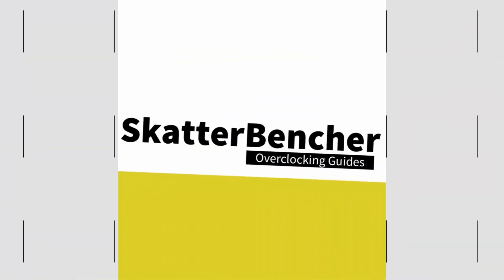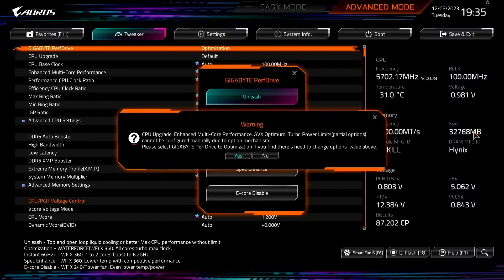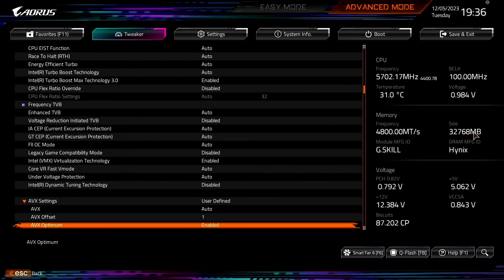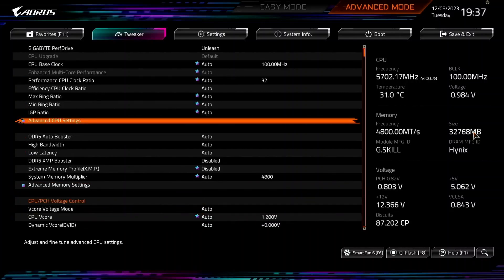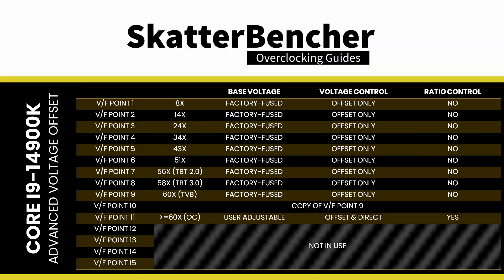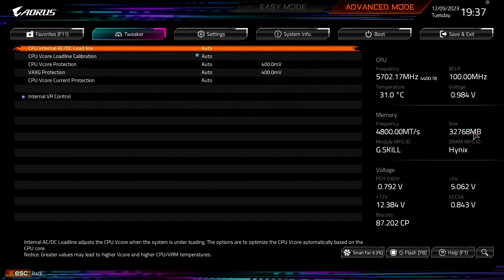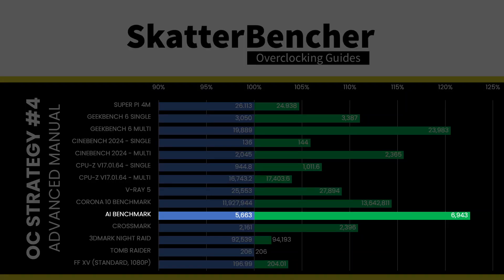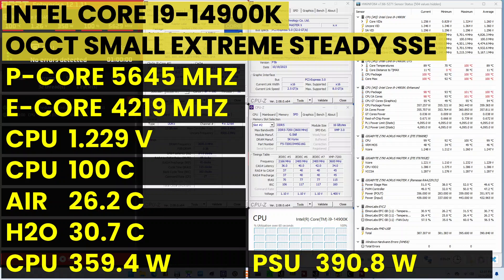5 Minute Overclock: Core i9-14900K to 6200 MHz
In this video, we're overclocking the Core i9-14900K processor up to 6200 MHz in 5 minutes or less using the GIGABYTE Z790 Aorus Master X motherboard and EK-Quantum custom loop water cooling.

00:00 Intro
00:38 Core i9-14900K Overclock Settings
04:36 Core i9-14900K Performance Result
04:38 Outro

Hardware list:
- Intel Core i9-14900K
- GIGABYTE Z790 Aorus Master X
- EK-Quantum Velocity2
- EK-Quantum Kinetic FLT 240 D5
- EK-Quantum Surface P480M
- G.SKILL Trident Z DDR5-7200 CL34 32GB
- Cooler Master V1200 Platinum
- ASUS ROG Strix RTX 2080 TI
- AORUS RGB 512 GB M.2-2280 NVME